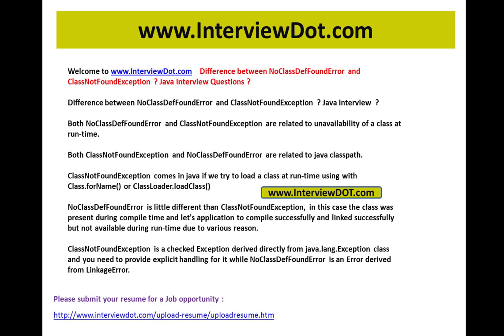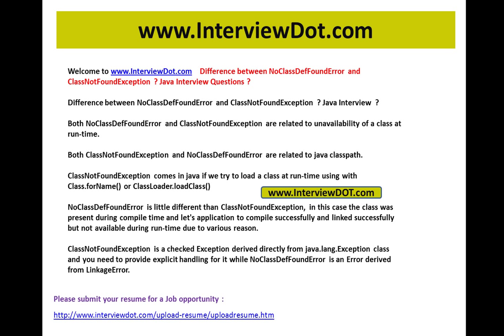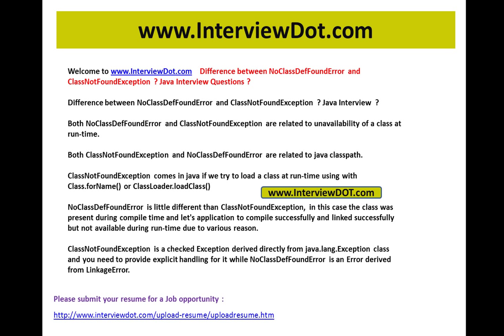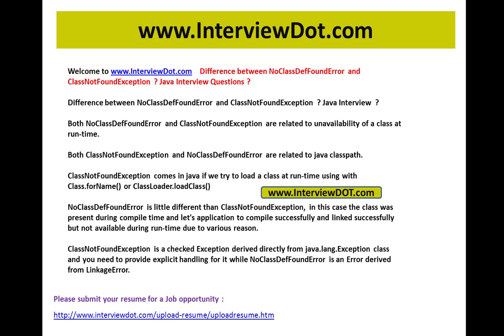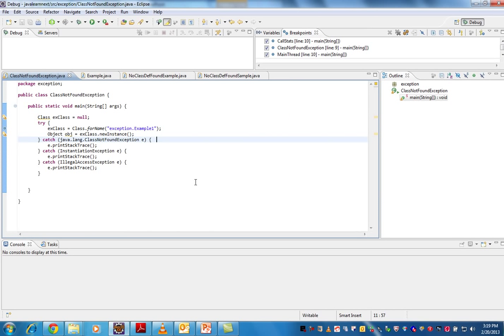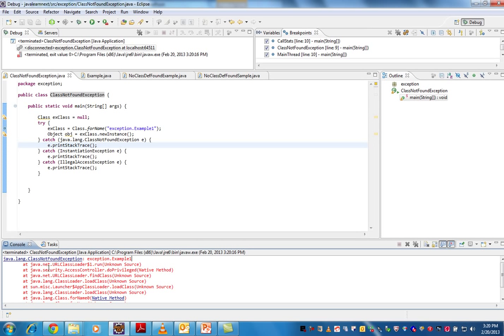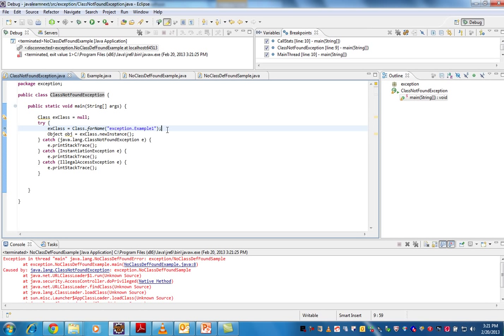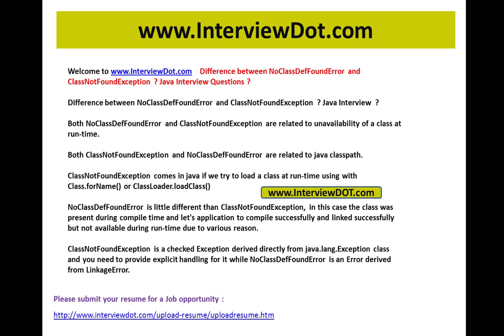difference between NoClassDefFoundError and ClassNotFoundException java interview